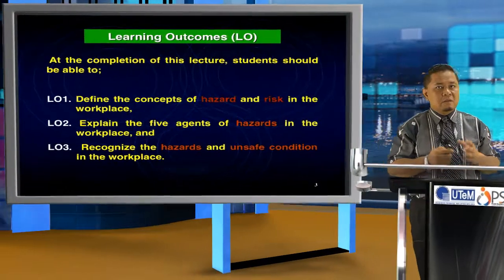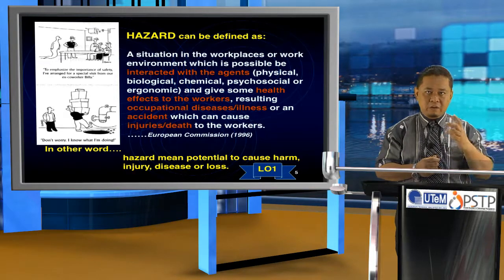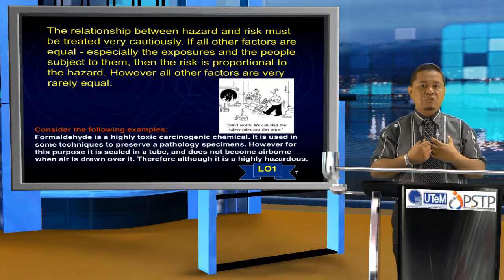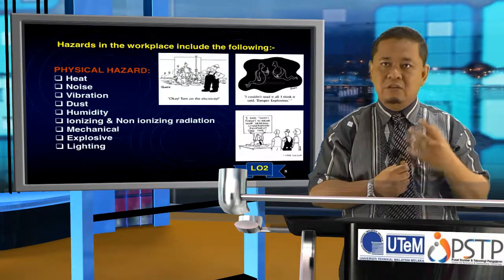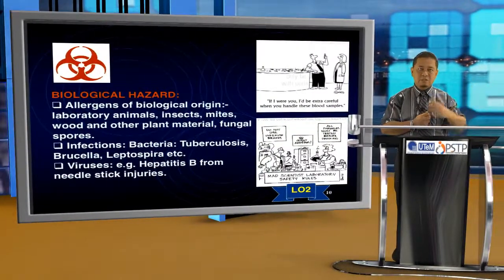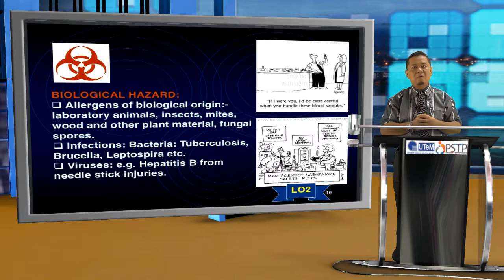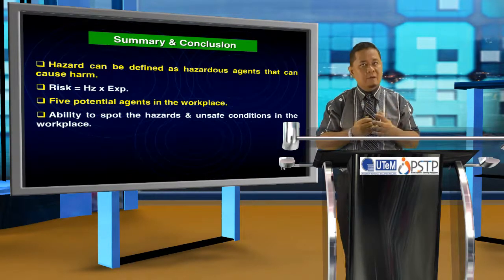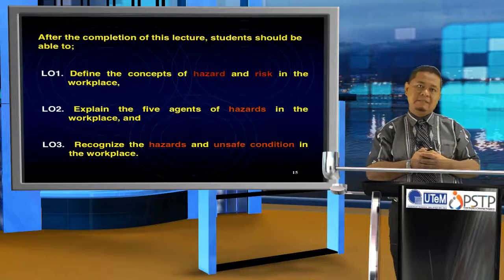The Basic Concept of Understanding The Hazard and Risk